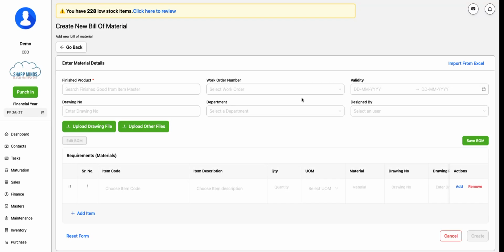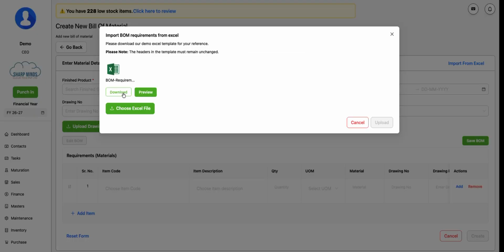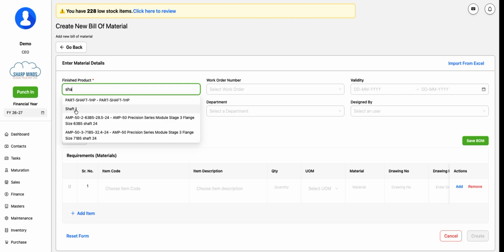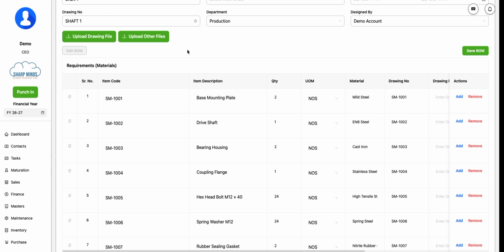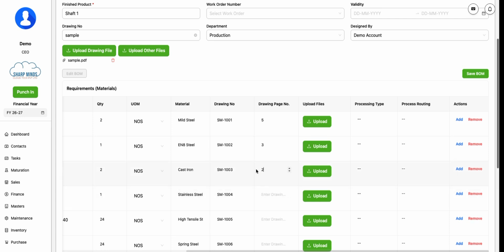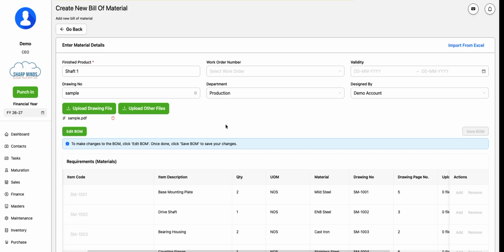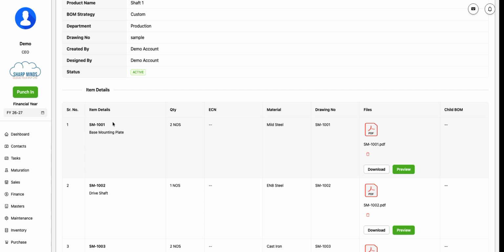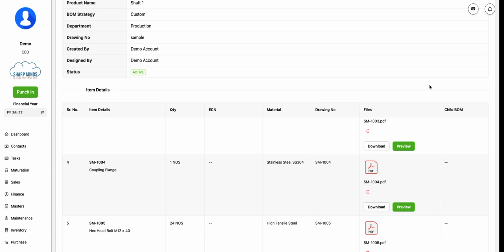Stop Creating BOMs Manually! Import Excel & Split Drawings Automatically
In this video, we demonstrate how to quickly create a **Bill of Materials (BOM)** by importing it directly from an Excel file and automatically splitting engineering drawing PDFs into individual part drawings.

### 🚀 Features Covered

* Import complete BOMs from Microsoft Excel
* Automatic validation of BOM data during import
* Create multiple BOM items in a single upload
* Upload a multi-page engineering drawing PDF
* Automatically split the PDF into separate drawing files for each part
* Link individual drawings with their corresponding BOM items
* Eliminate manual data entry and save hours of engineering time

This feature is designed to help manufacturers, engineering companies, and fabrication businesses digitize their product data faster while maintaining complete traceability between BOMs and engineering drawings.

### Ideal For

* Manufacturing Companies
* Fabrication Industries
* Machine Builders
* Industrial Equipment Manufacturers
* OEMs
* Engineering Design Teams

If you're looking to reduce manual work, improve engineering accuracy, and accelerate production planning, this feature will significantly streamline your BOM creation process.